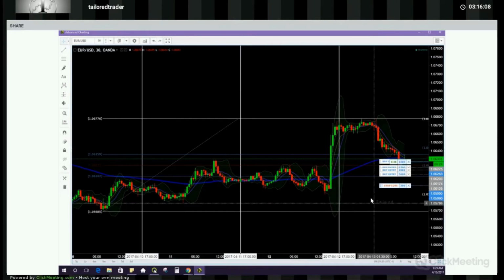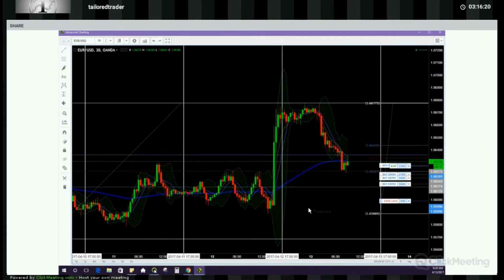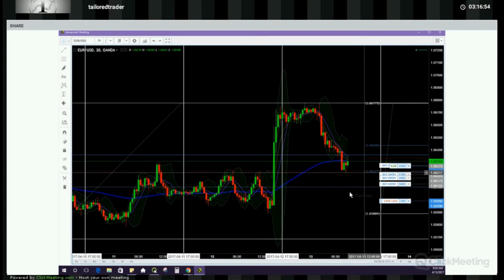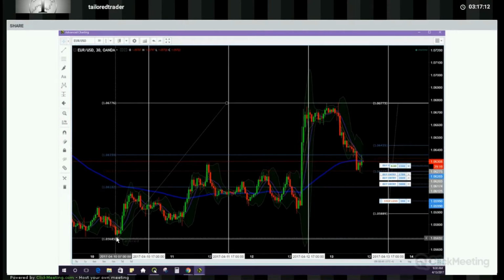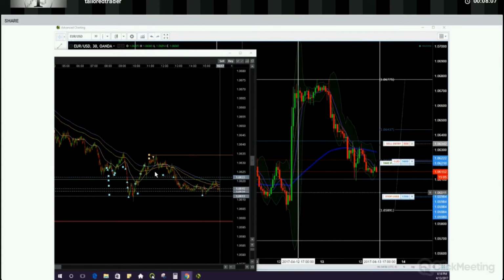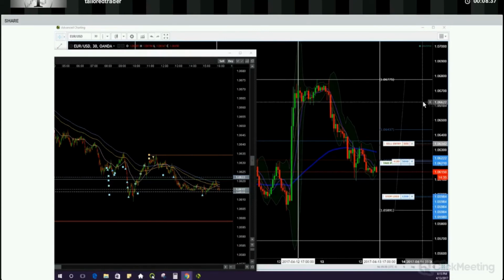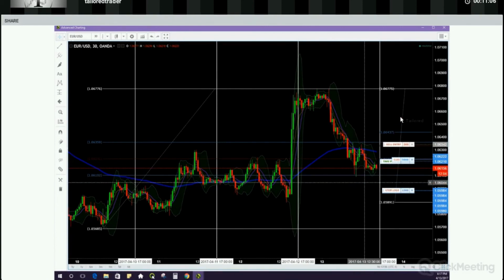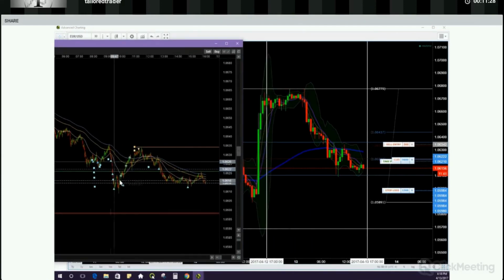Live Forex Trading Room April 13 2017- TailoredTrader.Com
Live Forex Ttading Room Monday - Friday 6Am - 12 Pm eastern standard time. Real results, No BS Zone.